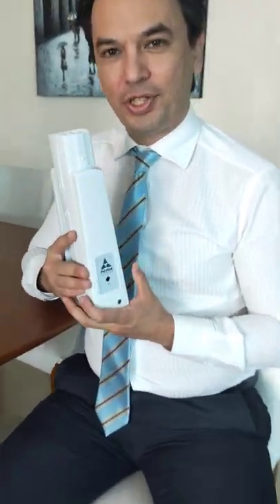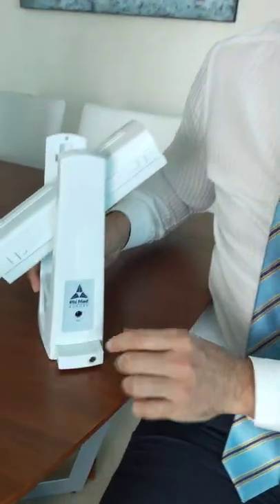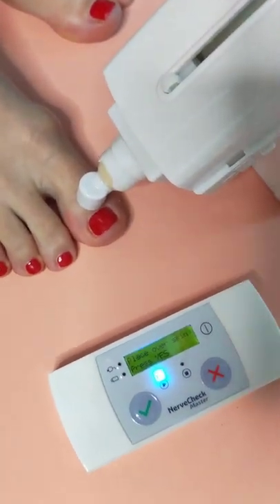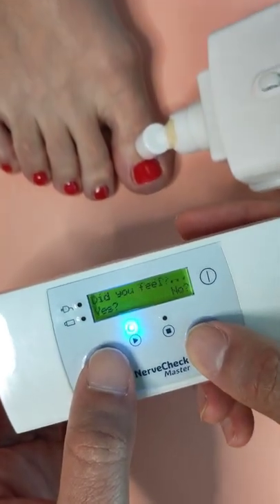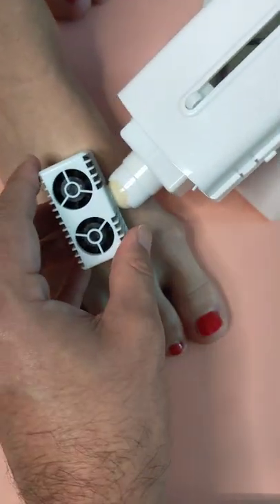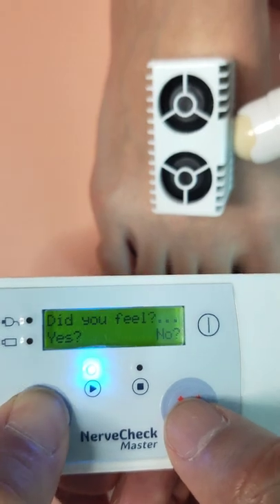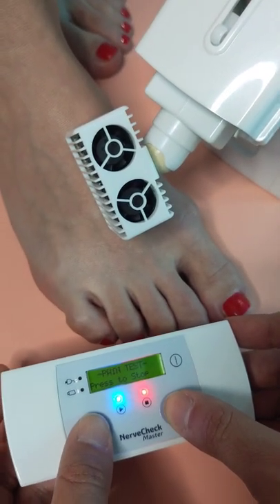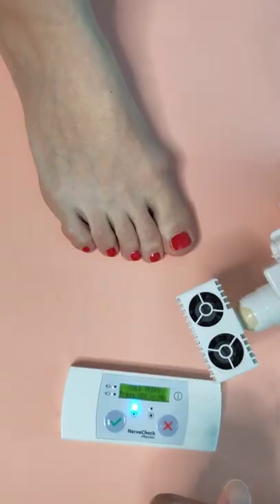NerveCheck: A quantitative sensory test for peripheral neuropathies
Publications:
NerveCheck: An inexpensive quantitative sensory testing device for patients with diabetic neuropathy

NerveCheck for the Detection of Sensory Loss and Neuropathic Pain in Diabetes